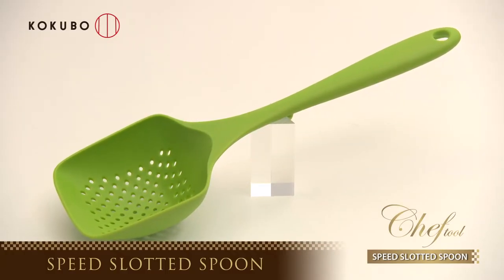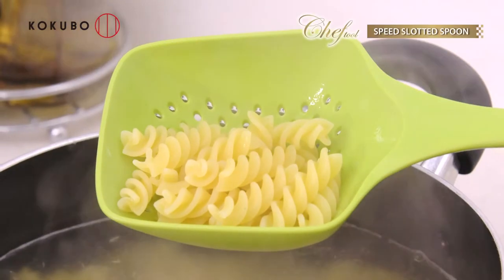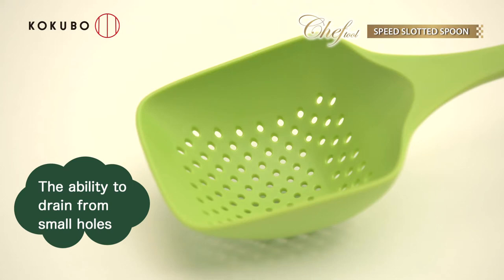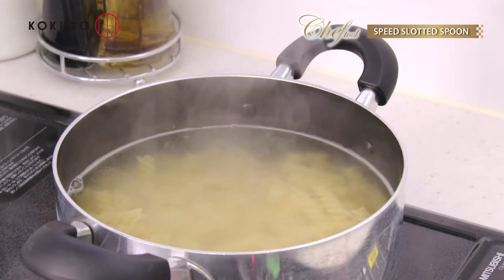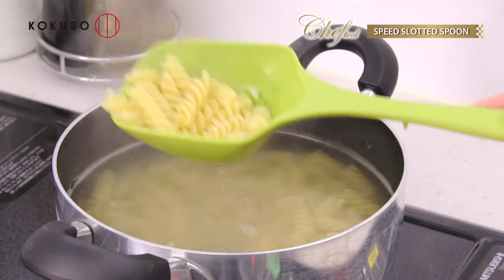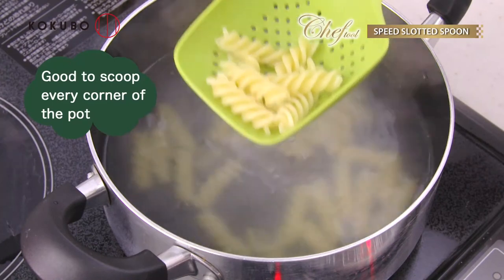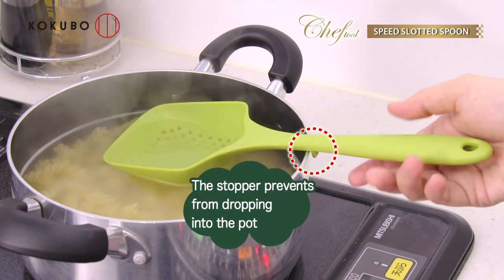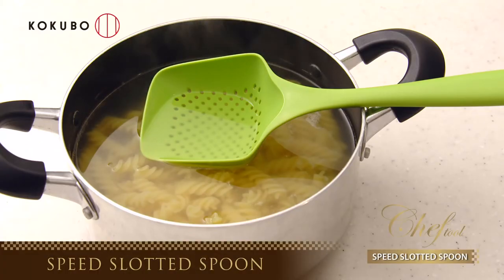Chef tool "SPEED SLOTTED SPOON" KOKUBO英語版（スピード穴あきお玉）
Chef tool "SPEED SLOTTED SPOON" KOKUBO